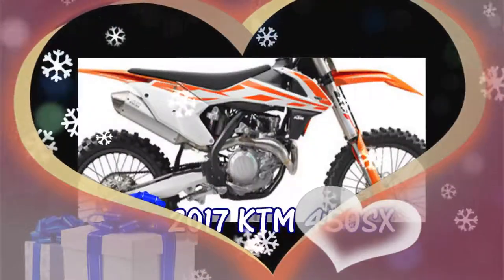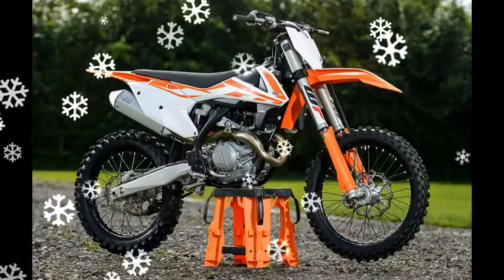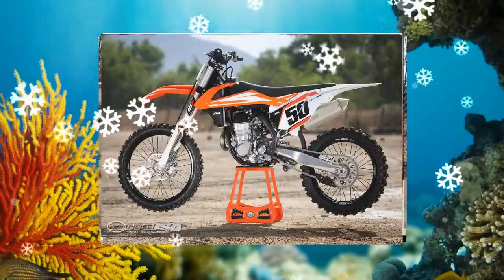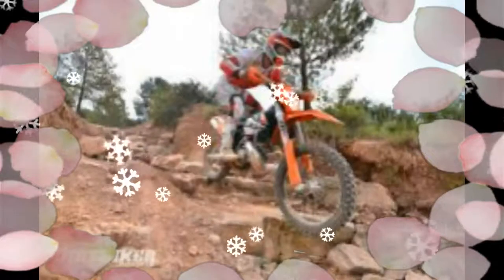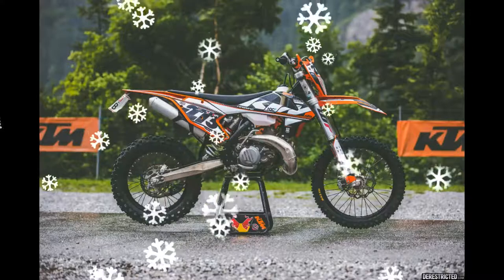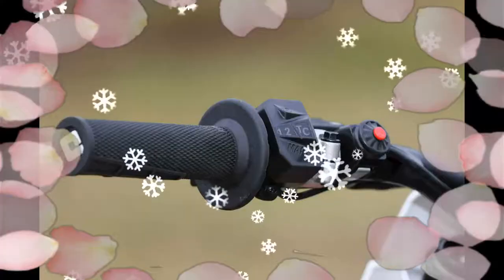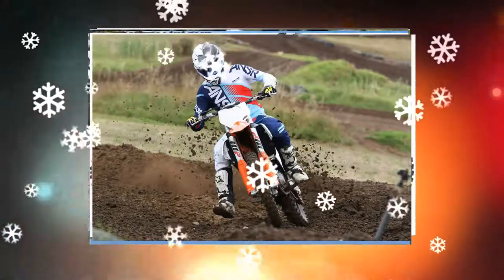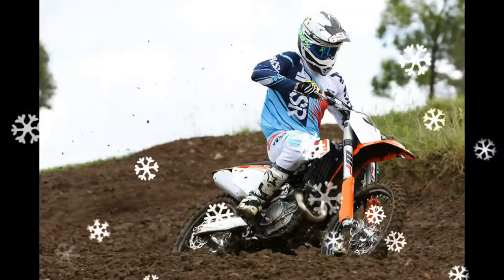New 2017 Model Ktm 450sx f Bike First Impressions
New 2017 Model Ktm 450sx f Bike First Impressions   An off-road motorcycle manufacturer KTM as the way forward just a few years, the technology has to be the leader. To be in the hunt for the top spot on our KTM 450 MX Shootout motocross machines to produce quality product that is sustainable and it is pushing the envelope when it comes to thinking outside the box. WP 4CS fork in the past its ability to recover from the 450 SX-F was carried out, but now the KTM fork, the style has gone from, not 2017 KTM for the big bore MX class in the Supreme orange machine rule, see the engineers and the 2016 Factory Edition model 2017 KTM 450 SX-F some of the key changes, big changes in the design of one of the worst 4CS (save almost three pounds) are fork replaces the 48mm WP AER, the tightening of the top triple P is a little more accurate, SX-F in the corner to help more and more rigid, the outer fork tube and the thickness of the crack grew Flakes 1 mg decreased slightly stiffer as the updated handlebar mounts, aluminum head (instead of steel), and a soft rear shock spring rate, and a multi-switch map and traction control switch mounted on the handlebar. Yes, that's right it's traction control! Both 250 and 350 True well.We RuizThe 2017 KTM 450 SX-F is still shake down by the 2017 KTM 350 and 450 SX-F.2017 KTM 450 SX-FPhoto with the help of a former pro Ivan Tedesco is the best looking floors production machinery dealer one.
72017 2 KTM Drew RuizThe 2017 KTM 450 SX-F by the 450 SX-F ReviewPhoto
Engine: Pull the top end of the engine to the role of a center of the base of a smooth roll on 2017 450 SX-F engine is what it is like to ride. A Yamaha as much excitement as you can get from the lower down you're not going to, but not looking forward to what the KTM is certainly down to the low rpm range, which makes up for it through the middle of the upper parts. The response has been amazing from 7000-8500 rpm useable medium and very wide rpm. The two maps (1 and 2) that the air-fuel mixture on the KTM 450 SX-F in the central part of the energy to be really clean. If you would like to rev your computer KTM 450 SX-F allows you to get away with this is the only large-bore motocross bikes. KTM 250f far as the top end of the pull and one would almost have to rev. S more than a couple of thousand rpm, 450 revs all the contenders literally it feels like. KTM's armor, however, that we have a small hiccup. We tested the second gear is too short tracks. Running through the second gear corners and change very little thought was too high to be third. We just ended up lugging around the track, the more the bike, but it was the meat of the power in advance of a change in the gearing. 13/48 gearing was not right for us, so we have to see if this can be treated with different gearing options is trying. KTM engineers seem to really get down to the movement of the machines on the building. Even when high rpm of the driving is almost going through the motion of the hands or feet of the rider.
Drew RuizHour m 72017 KTM 450 SX-F ReviewPhoto 3 2017 KTM models, the proportion of all come in very nice touch!